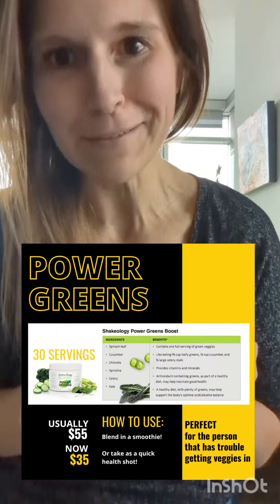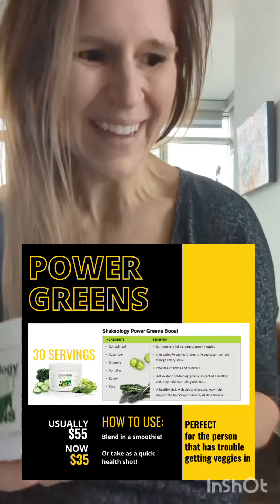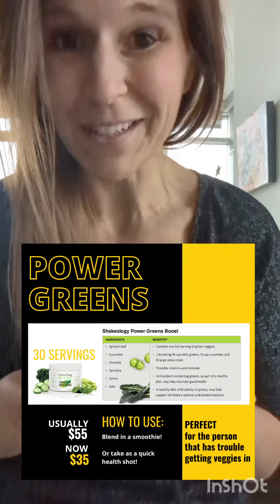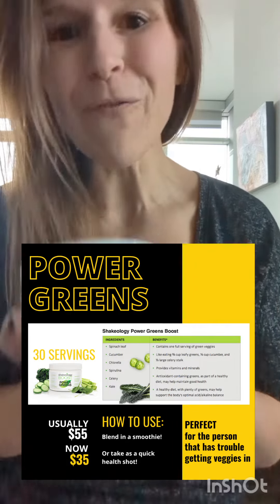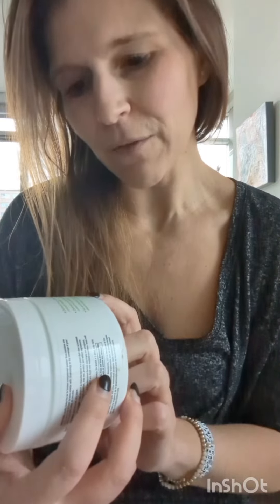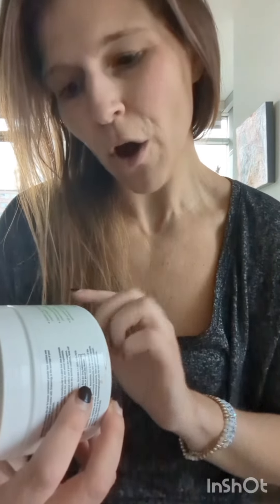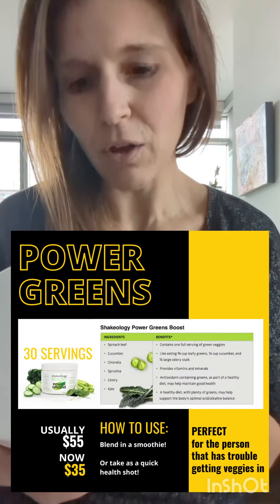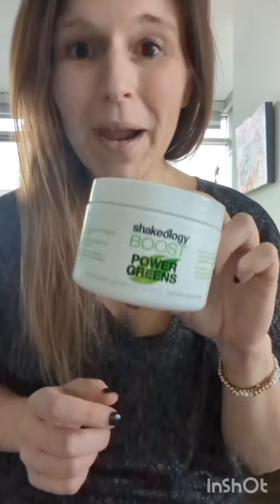WEDNESDAY DEAL: Greens Boost! Usually $55, now $35. Email